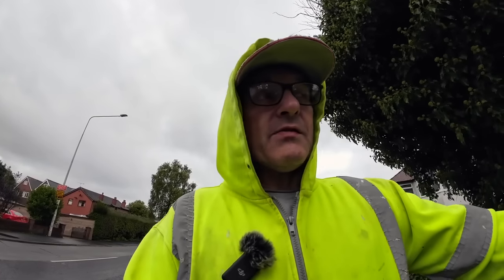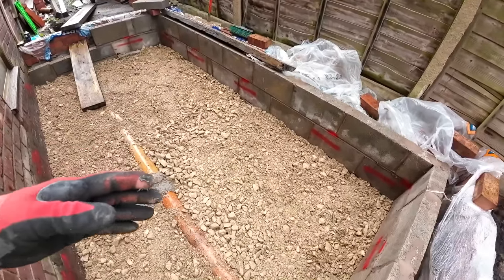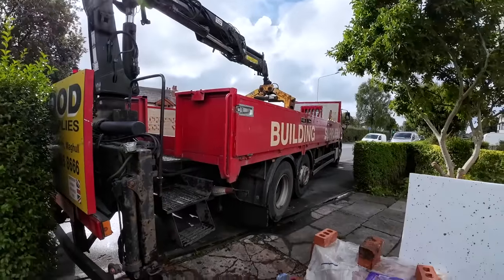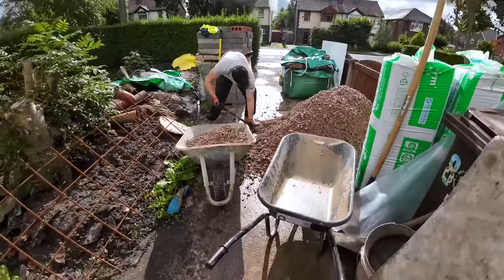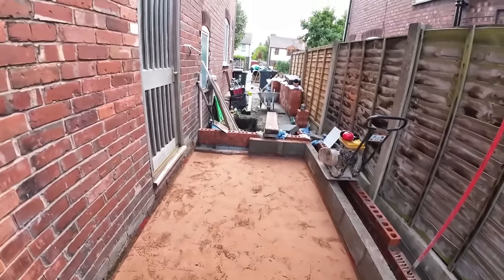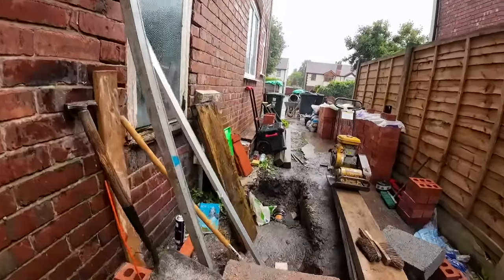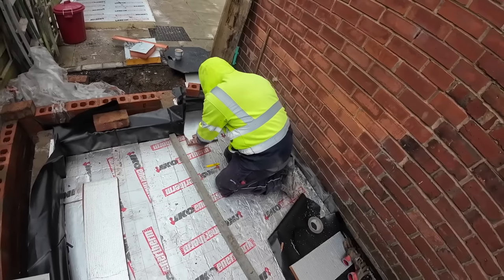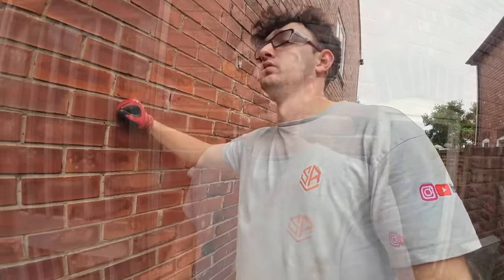SMALL EXTENSION ..SLUGGISH CONCRETE FLOOR PREPARATION PT 3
SMALL EXTENSION ..CONCRETE FLOOR PREPARATION PT 3... WE HAVE A MAN DOWN DURING THE MORNING AS AL ISN'T IN A GOOD WAY.
    THE CUSTOMER AND I MOVE THE FIRST 2 TON OF MOT HARDCORE IN WHICH GOES NOWHERE SO WE MANAGE TO BAG A SAME DAY DELIVERY FROM FIRWOODS FOR ANOTHER 2 TON. BY THE TIME IT ARRIVED ALEX WAS FEELING BETTER AND WAS OUT OF THE VAN.
    WE GOT THAT LOT IN, COMPACTED IT WITH OUR TRUSTY WACKER.
   WE THEN BLINDED THE STONE, INSTALLED THE 1ST LAYER OF VISQUEEN DPM AND JUST MANAGED TO GET THE INSULATION BOARDS DOWN EVEN AFTER THE BUILDING INSPECTOR TRIED TO MAKE THINGS VERY AWKWARD...ENJOY